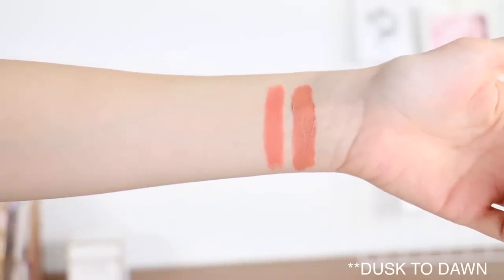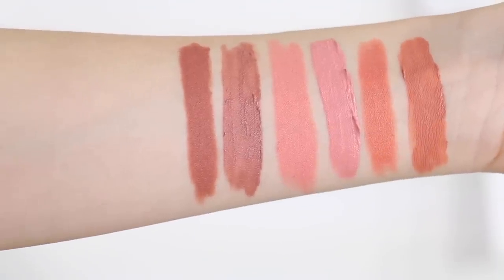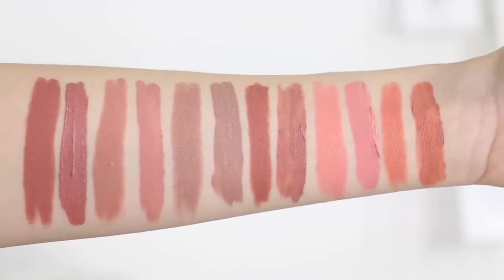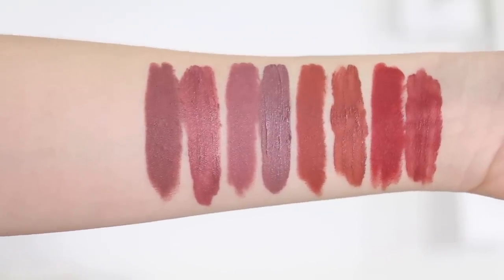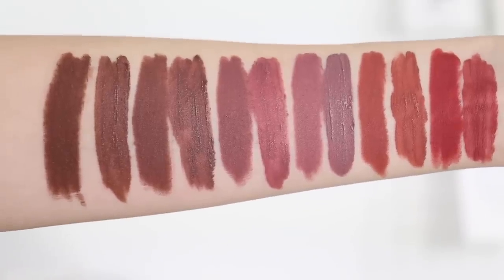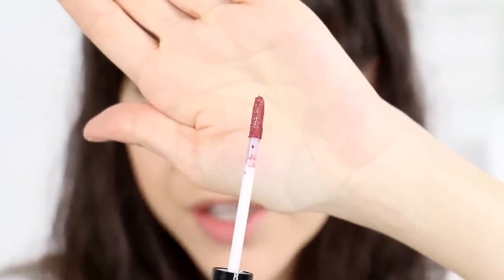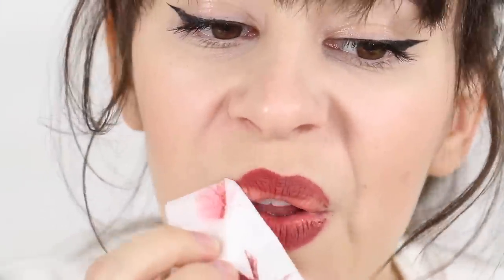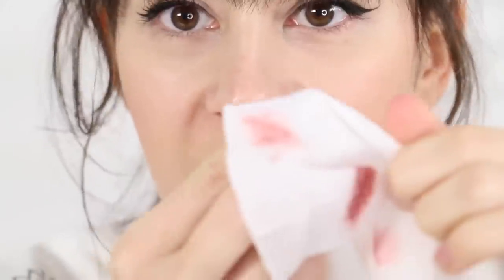NYX Lip Lingerie Liquid Lipstick VS NYX Lip Lingerie Push Up Lipstick || Best Drugstore Lipstick?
Which one is the best matte drugstore lipstick? NYX Lip Lingerie Liquid Lipstick or the NYX Lip Lingerie Push Up Lipstick?? I did a wear test, review and comparison between the shades that had the same name... are they the same?

♡ PRODUCTS MENTIONED ♡

NYX Lip Lingerie Liquid Lipstick (Exotic)

NYX Lip Lingerie Push Up Long Lasting Lipstick (Exotic)

- use EMILYFOX10 for discount!